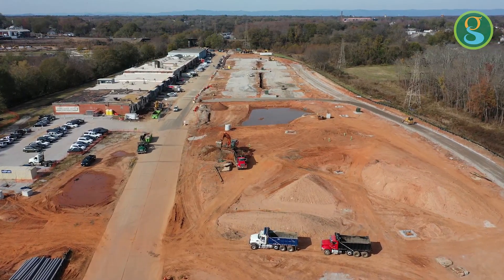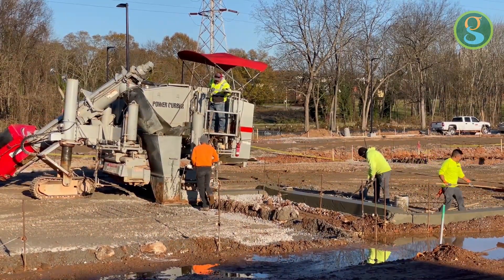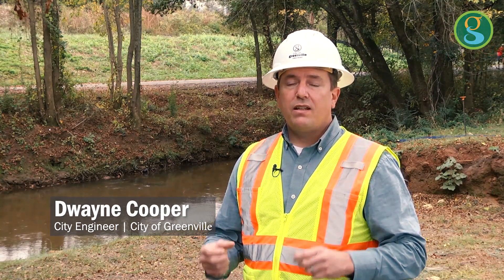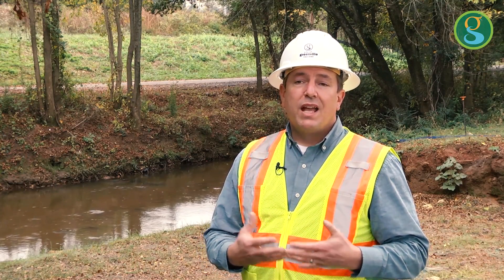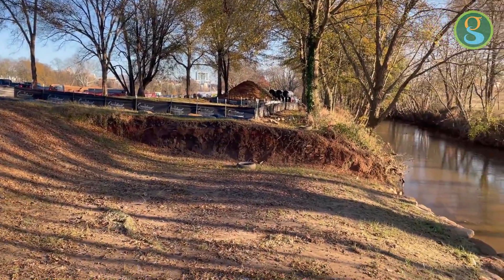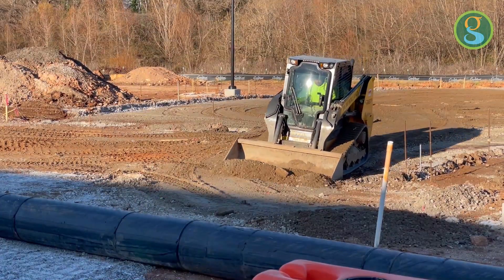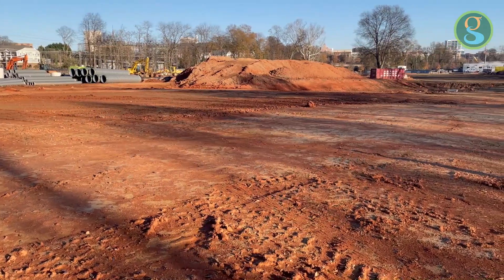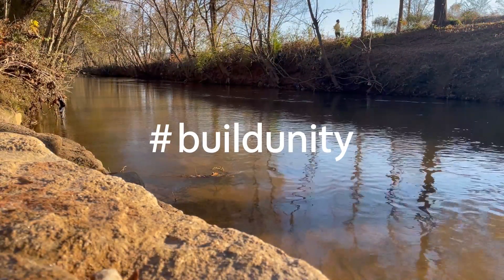Managing Storm Water in Unity Park | Greenville, SC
As we construct Unity Park most of the attention and excitement is about the playgrounds, splashpad, the visitors center and beautiful pedestrian bridge.

But for the environmental engineers designing Unity Park, it’s what you won’t see that brings them the biggest sense of accomplishment.

Designers are creating a state-of-the-art drainage system to reduce excess runoff and remove pollutants.

The old way…retention ponds.
The new way…a drainage system that involves replacing existing soil with a mix that contains a higher percentage of sand.

Instead of creating ponds to slow water flow into the river, engineers designed a system to encourage the water to infiltrate back into the original water table.

How? The short answer is soil. To date, park construction has involved the replacement of existing soil with soil that contains a higher percentage of sand.

The soil acts like a sponge, and it absorbs some of that quantity of water and returns it back down to the natural water table.

Complementing this work will be a realignment of the riverbank and replacement of invasive tree species. A series of “benches” will also be added around the riverbank, creating more surface area for water flow during flood events.

In a major storm event, the floodwaters will rise and sit within this bench before topping the banks.

The large parking area will play an important role as well. The City is constructing landscaped depressions filled with sandy soil and plants so that runoff will be filtered before reaching the river.

Using green infrastructure…meaning “building with nature” to improve water quality, reduce erosion and manage stormwater.

Building Unity, a construction project that’s improving the environment.